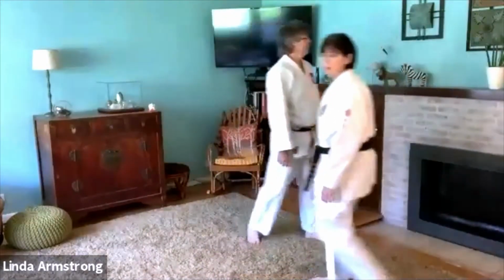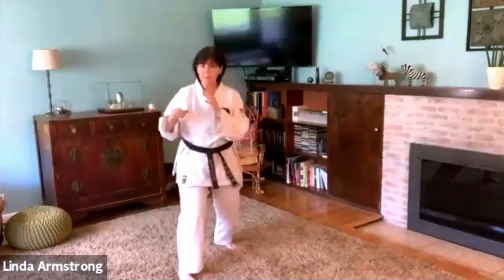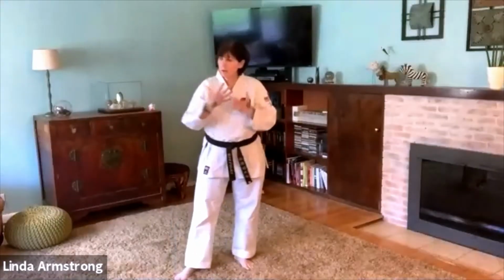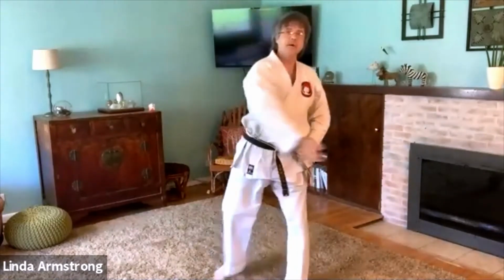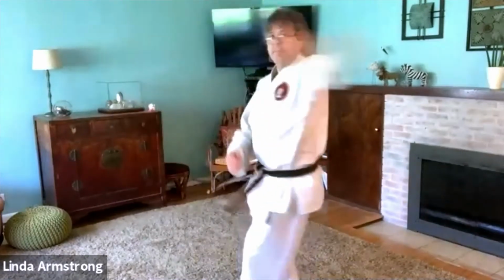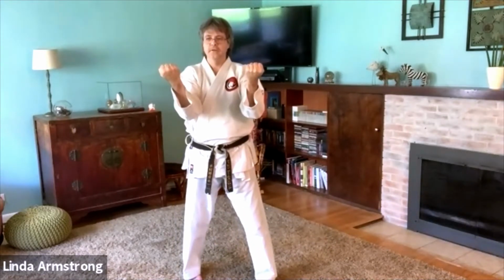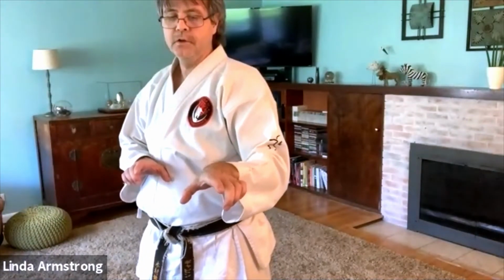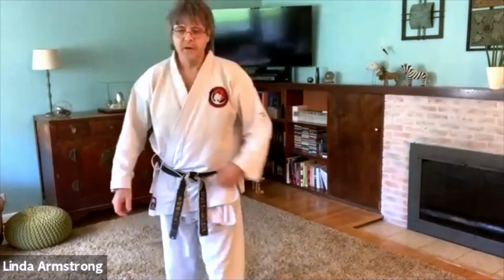5/7/20 KARATE CLASS 5PM